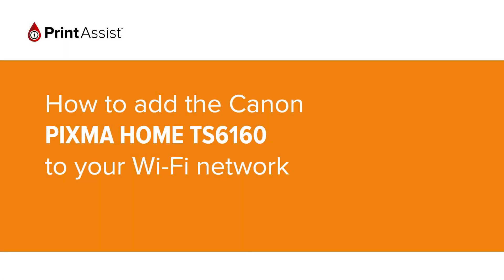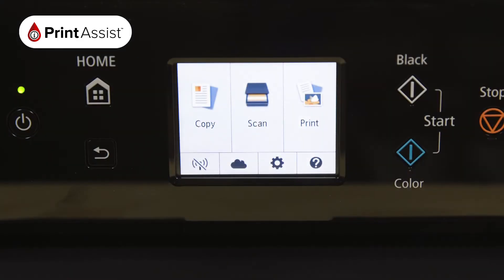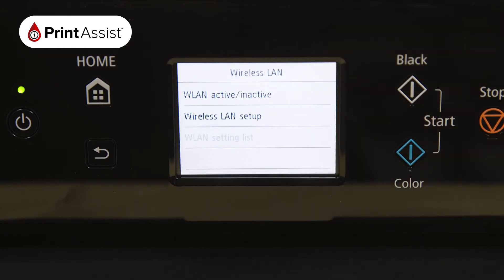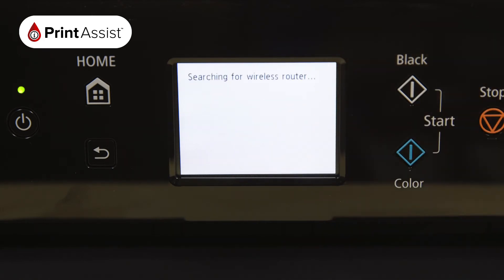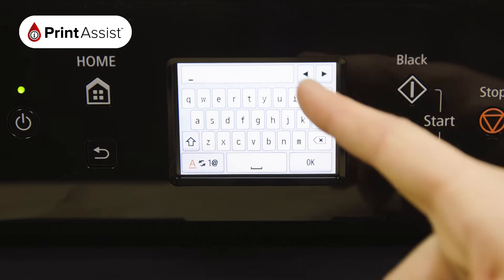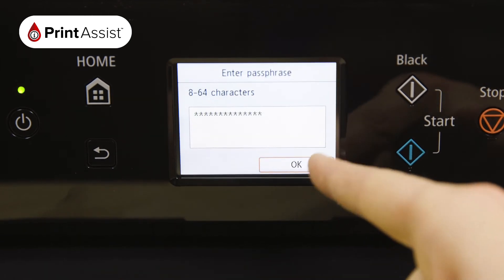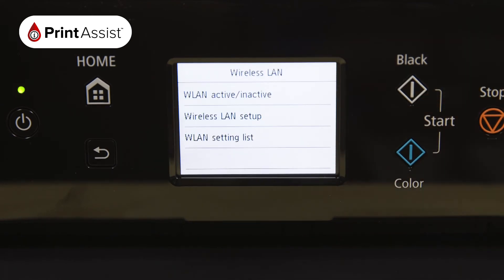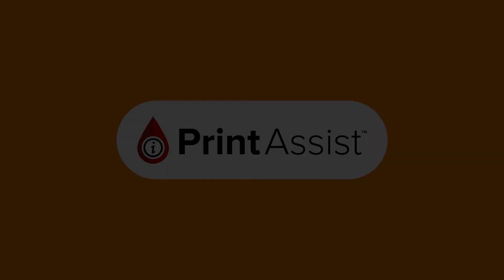How to add the PIXMA HOME TS6160 to your Wi-Fi network